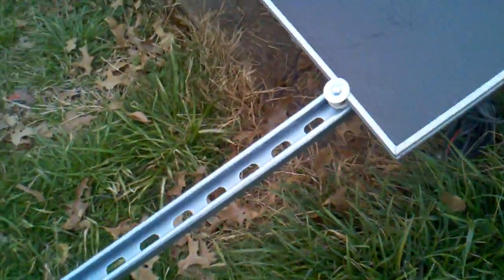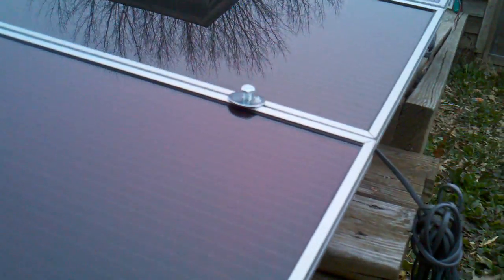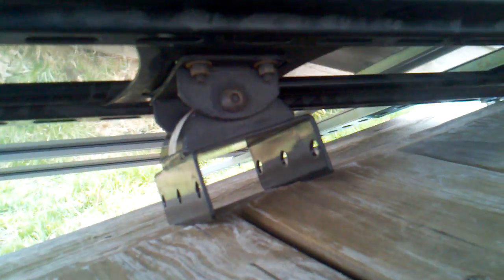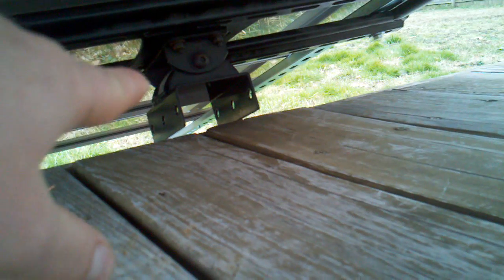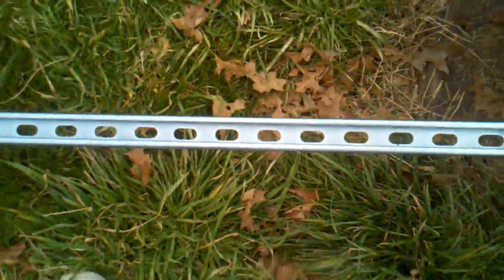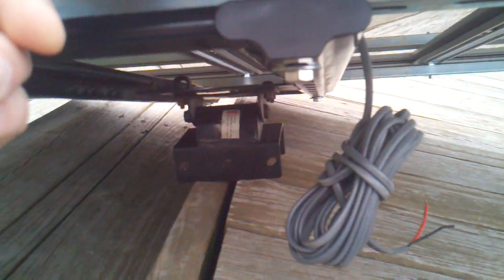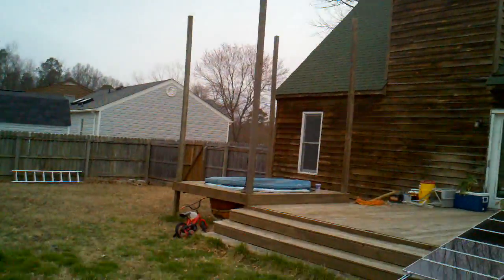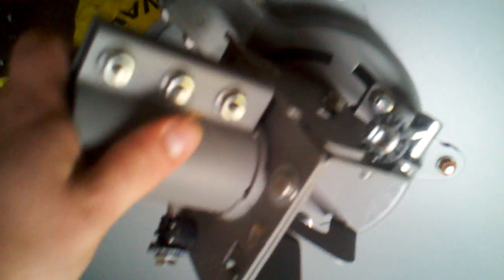DIY Pole mounting unistrut hardware for the Harbor Freight solar panels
In this video: I show a quick tip with DIY Pole mounting unistrut hardware for the Harbor Freight solar panels

encompassingselfreliance,com